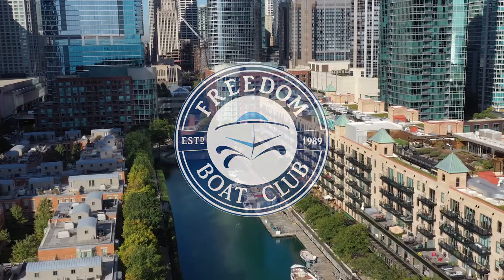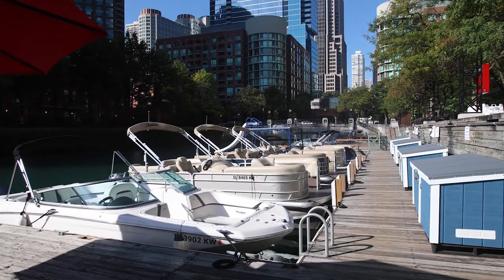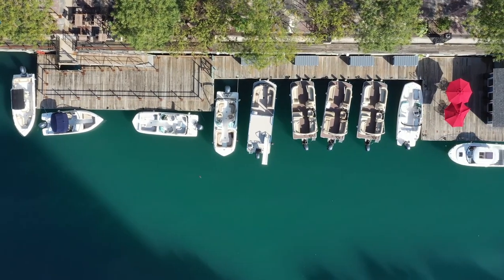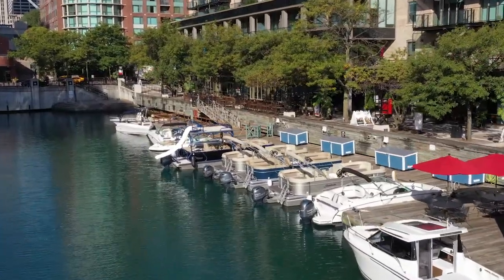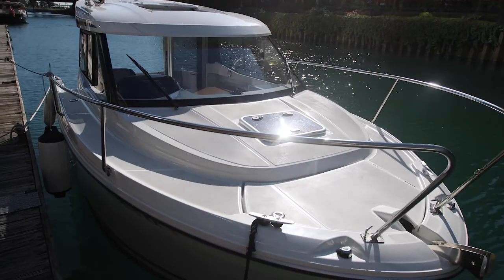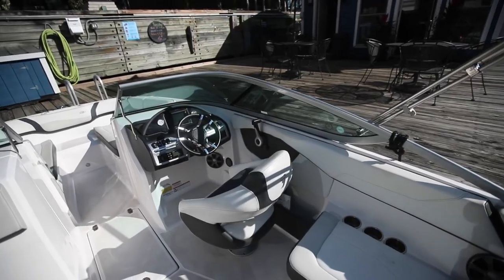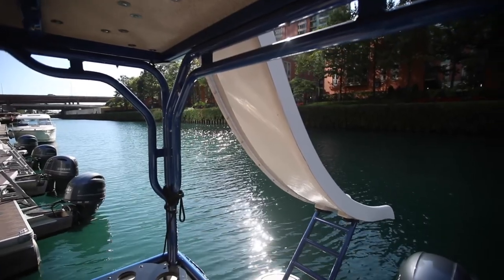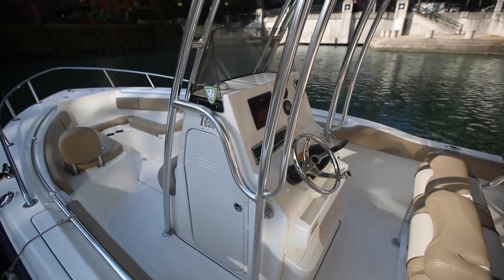Freedom Boat Club Chicago- Streeterville location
Check out our downtown Chicago club that's located in the heart of Streeterville steps away from Navy Pier